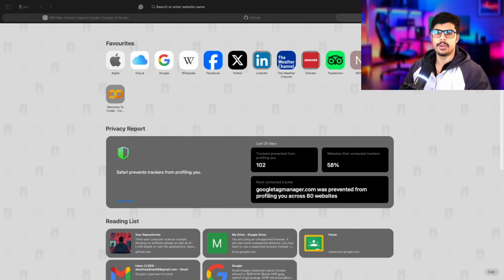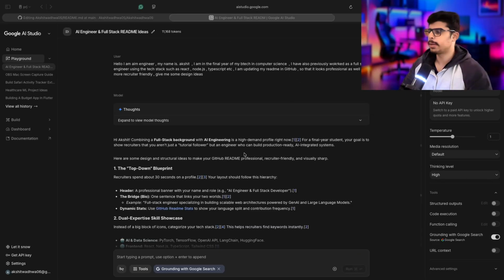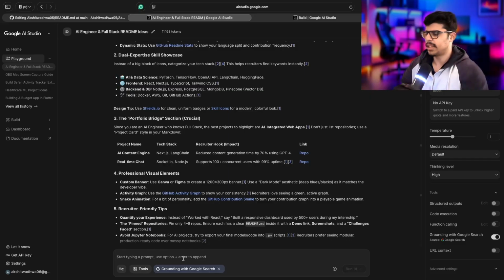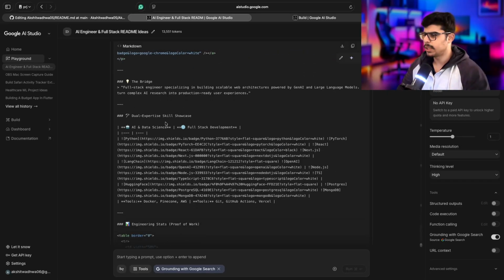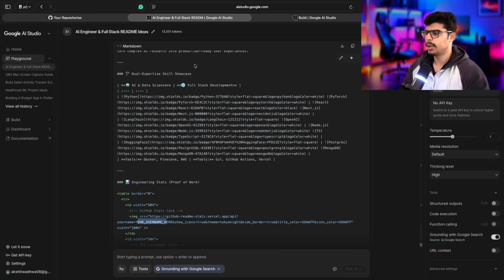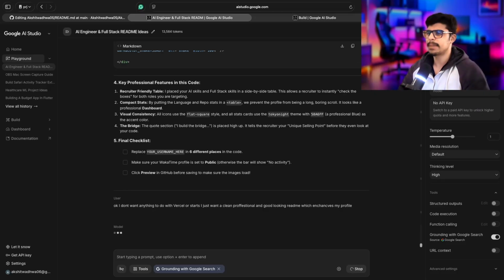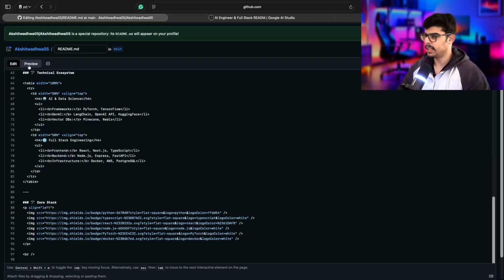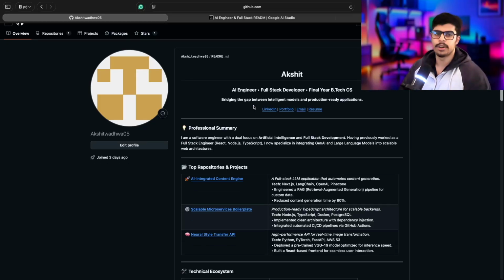Stop Writing Basic READMEs (Do This Instead)|Make a Top 1% GitHub README (Stand Out Instantly)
Your README is the first thing people see on your GitHub.
In this video, I show you how to write a clean, professional, and impressive README that actually makes your projects stand out.
Whether you're building:
• AI projects
• Web apps
• LLM experiments
• College assignments
• Resume projects
A strong README can instantly level up your GitHub profile.
In this video, you’ll learn:
• What to include in a README
• How to structure it properly
• How to use Markdown
• How to make it look professional
This is part of my GitHub Zero to Pro series on Log of a Dev — where we build strong foundations properly.
Vibe-coding • AI projects • GitHub • Resume growth 🚀